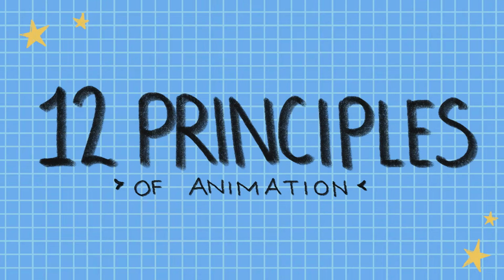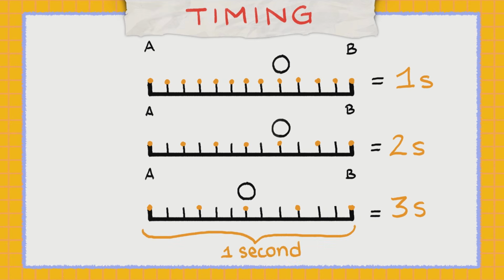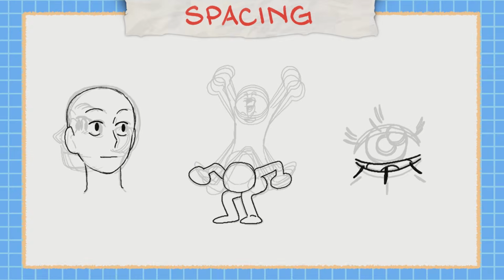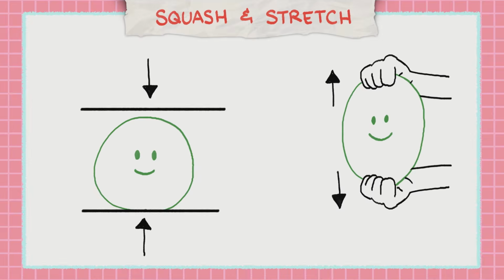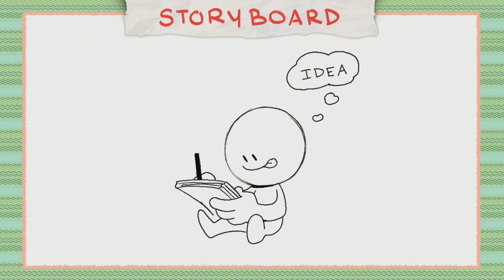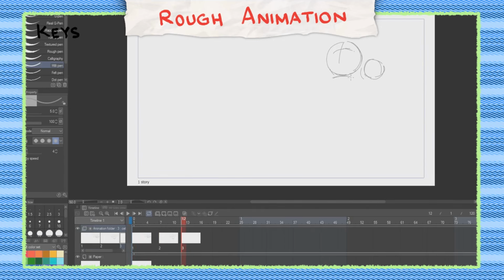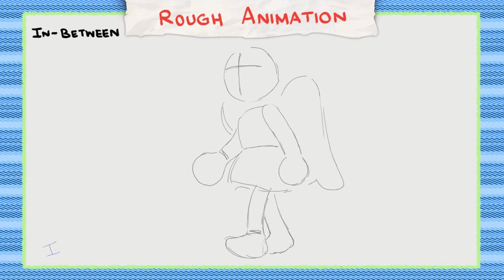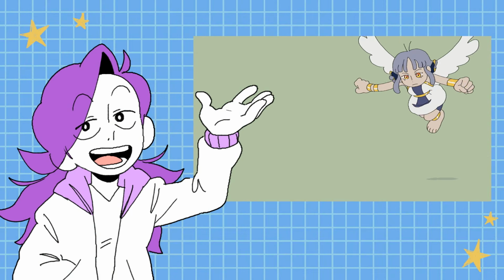Learning Animation Basics in Clip Studio Paint!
Welcome back to the channel! Today, I wanted to share some info on animation and my process from start to finish on making an animation. Hope you guys learn something from it!
** What the heck is this Channel about? **
Hi there! My name is Omnific and I create art related videos such as Speed-paints, Art Challenges, or short animations. Most of my animations will consist of either personal projects of mine or simply fandoms from other shows and characters!
 ES_Jump and Shout – Andreas Dahlback
 ES_Back to Business – William Benckert
 ES_Fair N Square – William Beckert
 ES_Happily Ever After – Lupus Nocte
 ES_The Squad – Flickering
 ES_Sweet Nina - Leimoti